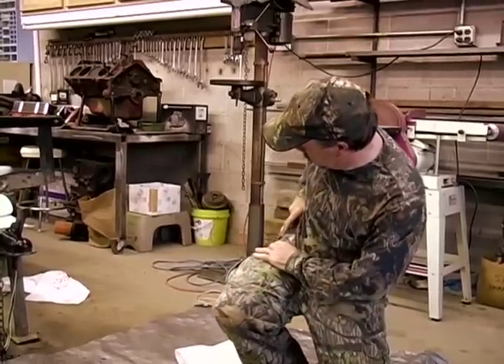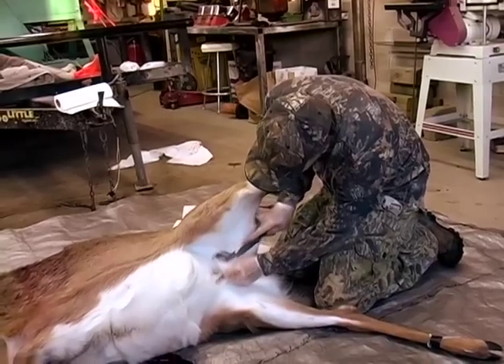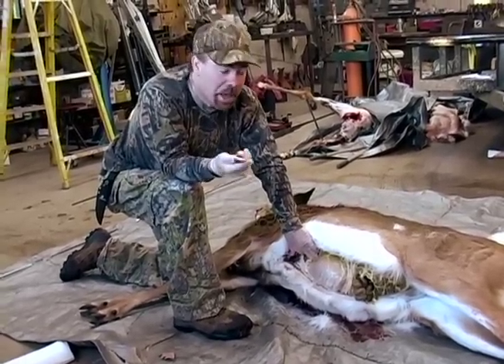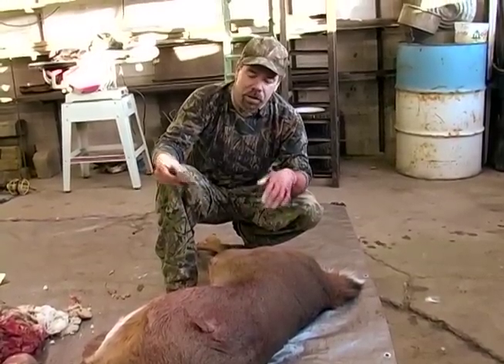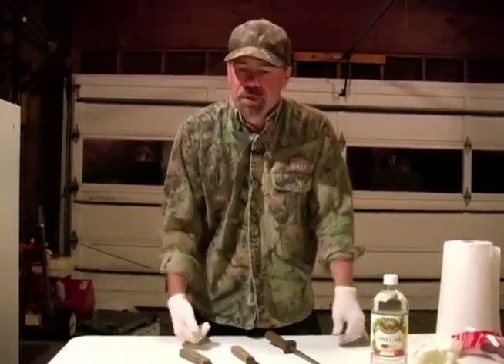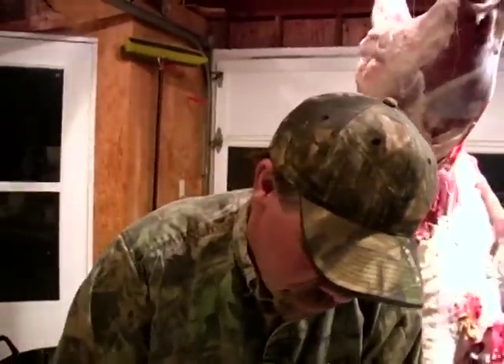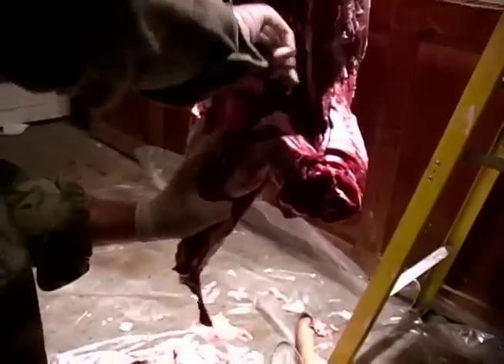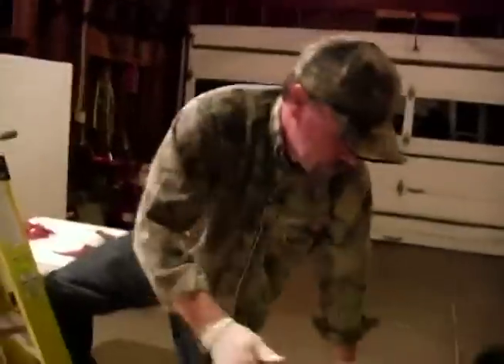Deer Hunting: Field Dressing and Quartering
This channel is devoted to helping novice and intermediate hunters and fishermen/women experience success in the field and in meal preparation. Our goal is to educate and entertain all who visit.